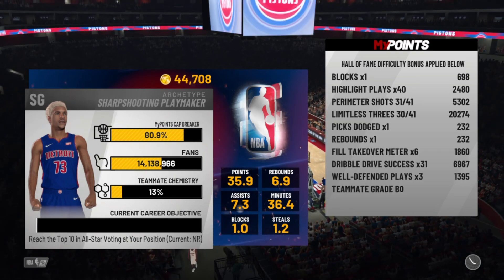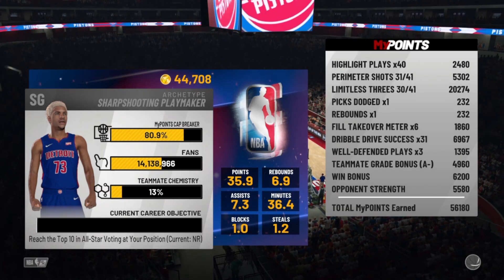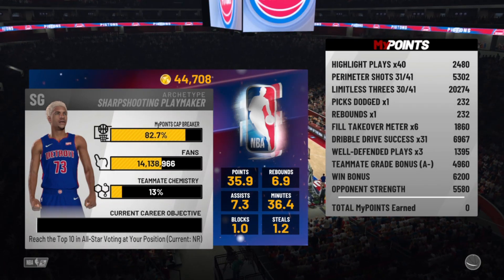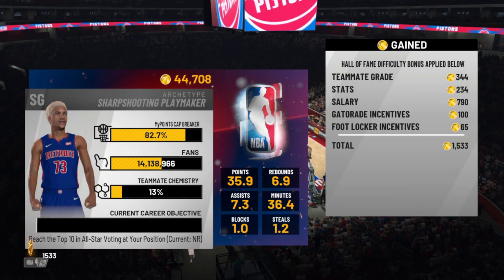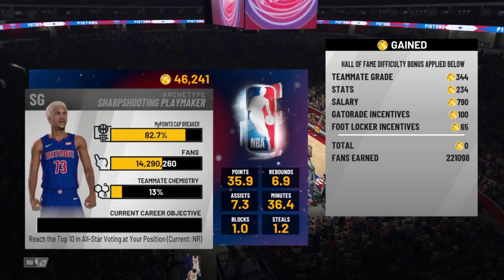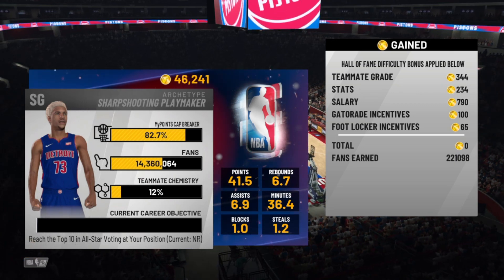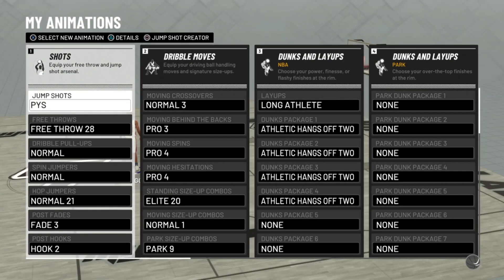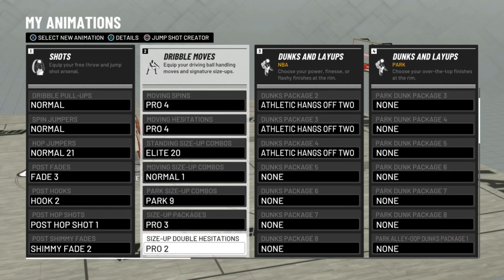BEST REP METHOD FOR SHOOTERS IN NBA2K19